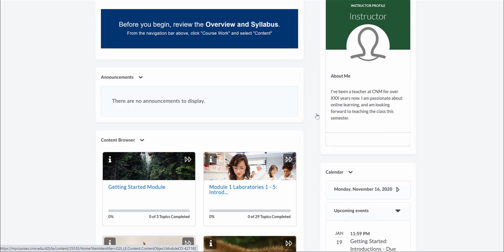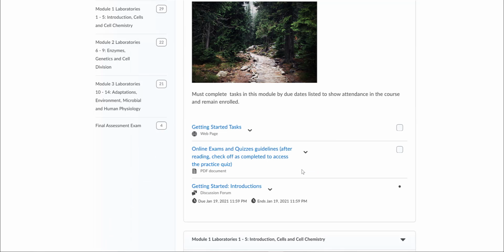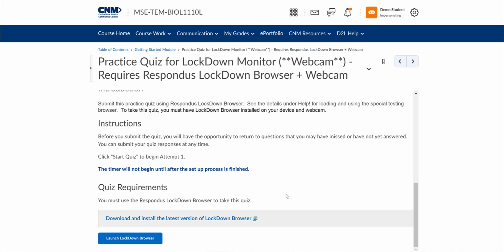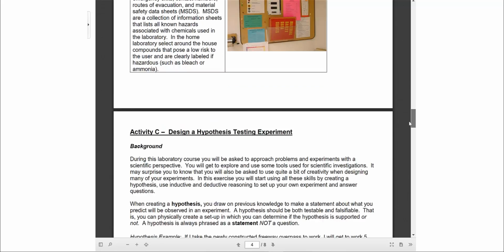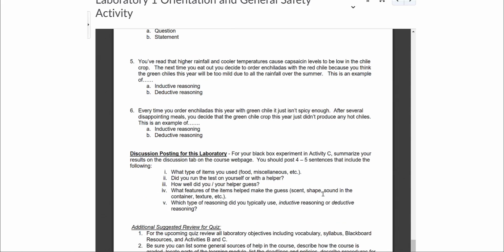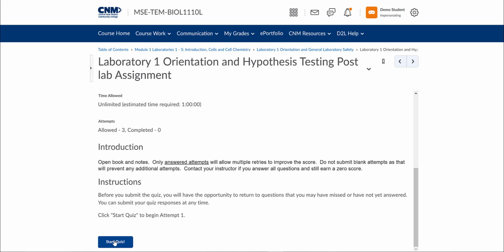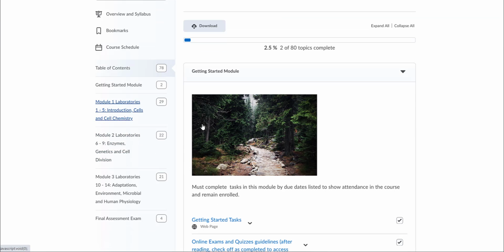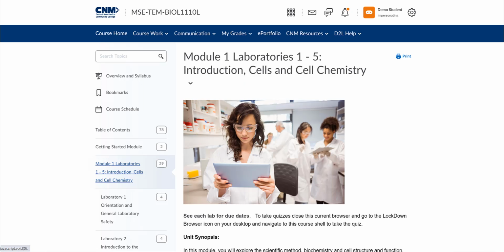BIOL 1110L Course Overview Spring 2021